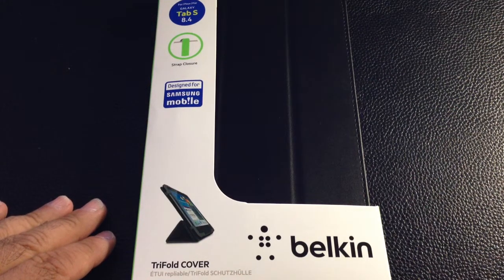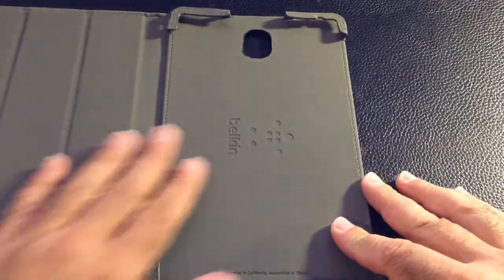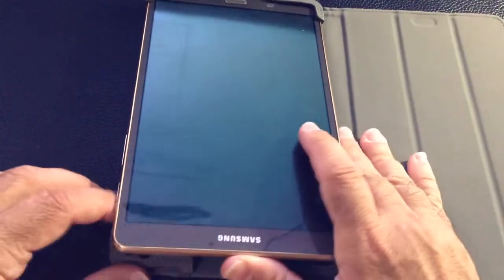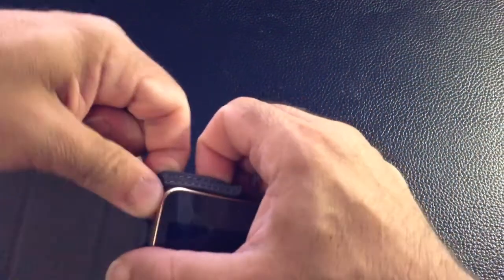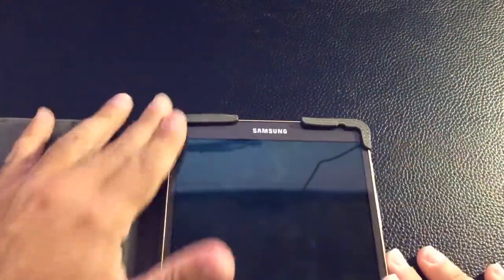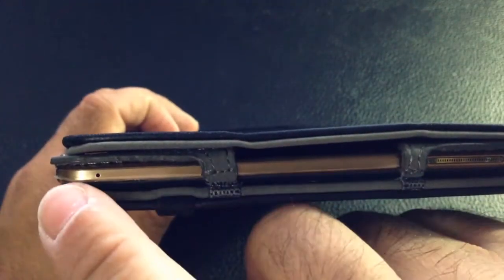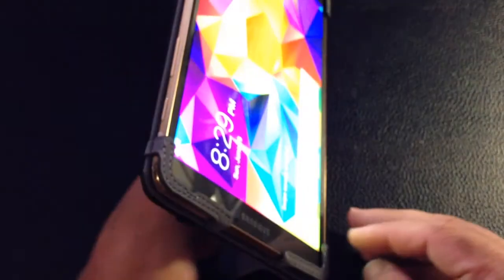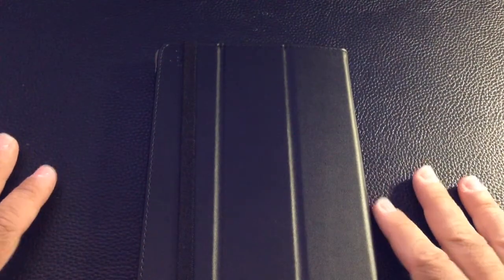Review of Belkin Tri-Fold Cover with Stand for Galaxy Tab S 8.4